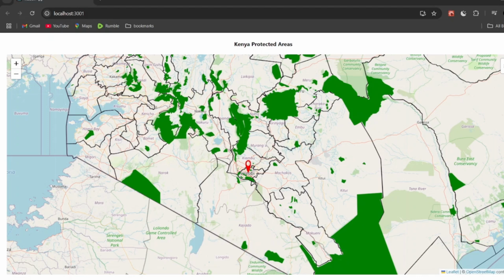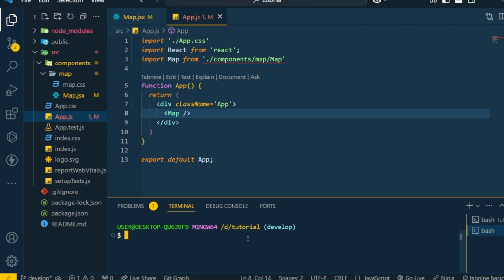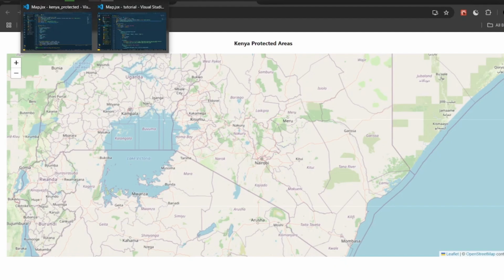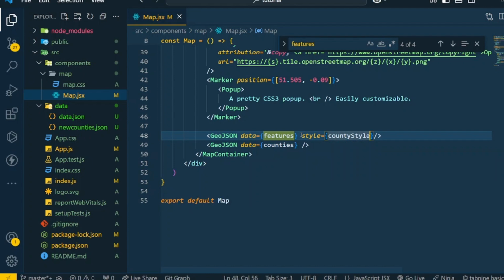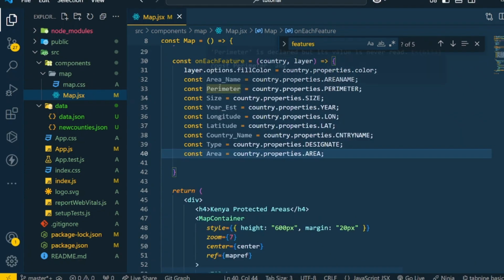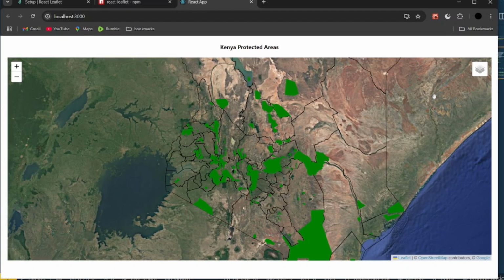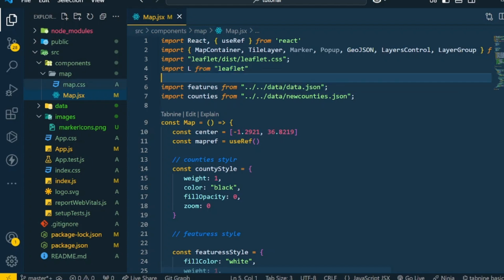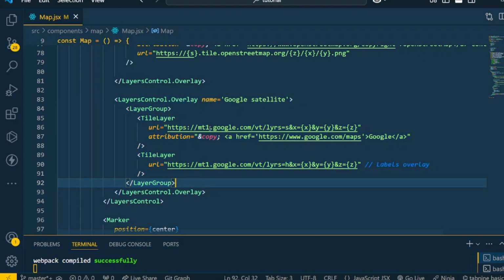Display GeoJSON Data on the Map using React Leaflet.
In this video, I have taken it step by step and shown you how you can display GeoJSON data on the web map using react.js and react leaflet. I hope you will learn a lot from this video.